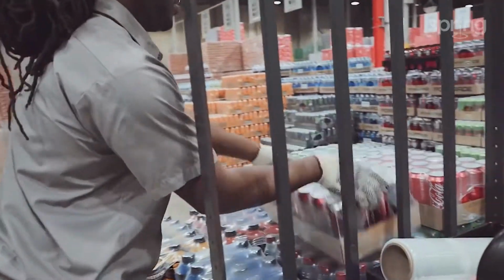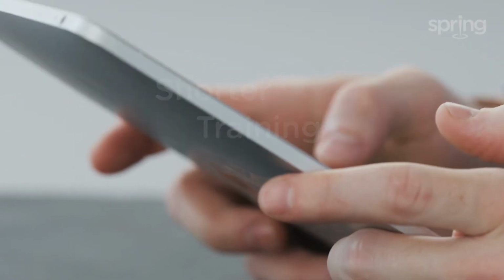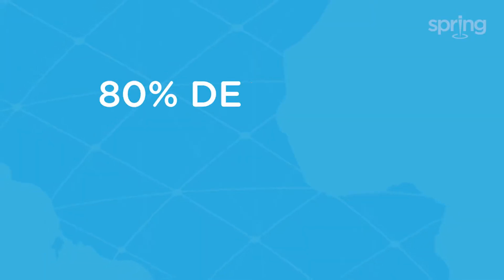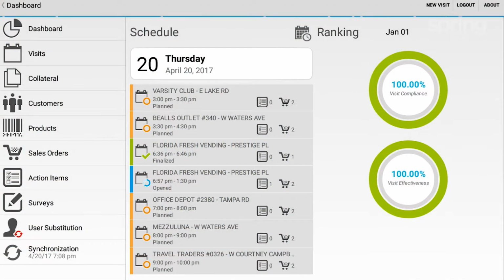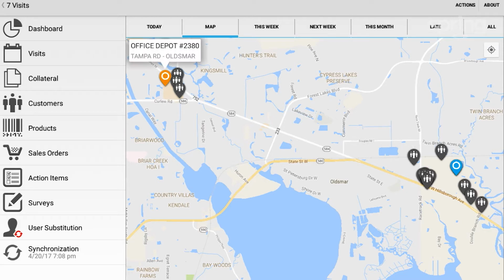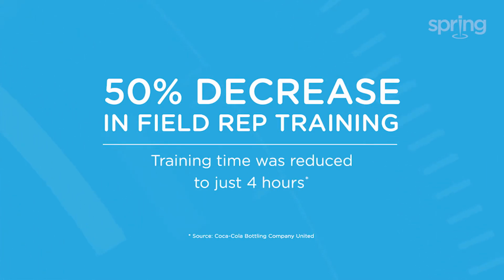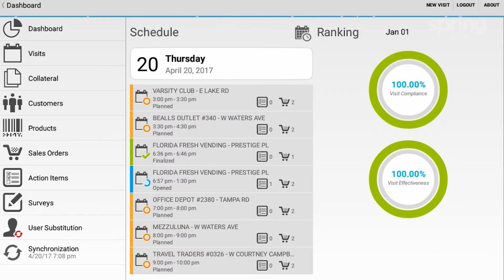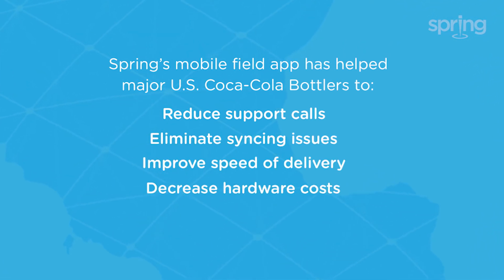Spring Global & Coca-Cola | Increasing Field Team Productivity